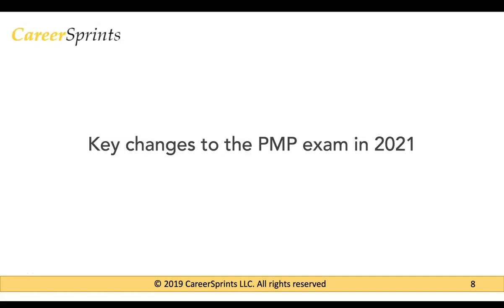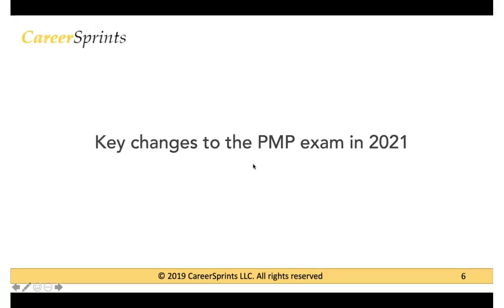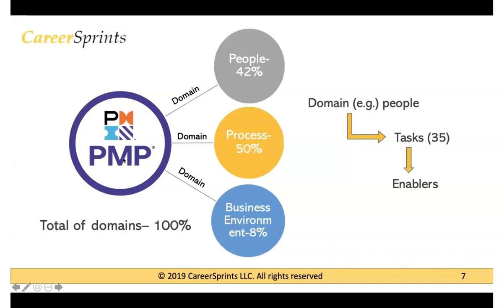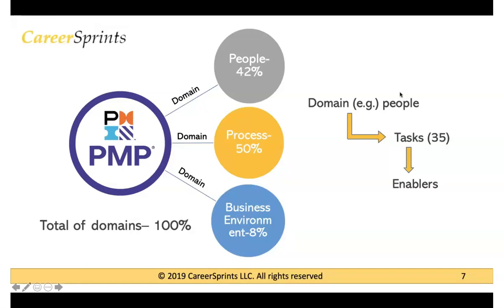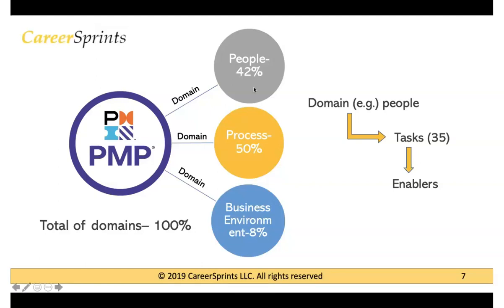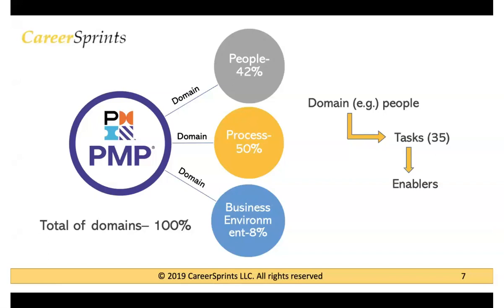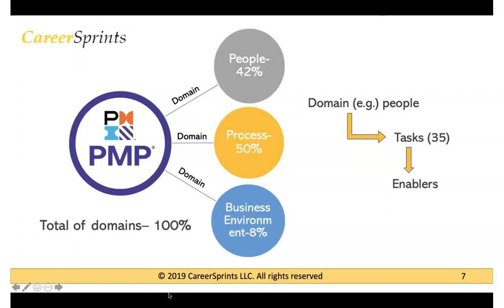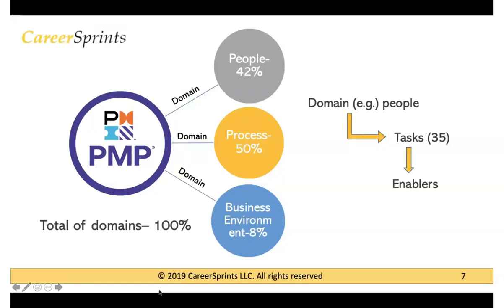PMP Exam Prep 2021: Key changes to the PMP Exam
To stay current with the latest advancements in the project management world, PMI has brought about a sea change to the PMP exam. With this newly evolved version of the PMP exam, the techniques, resources, and strategies to prepare for the exam have also changed. Watch this video to understand what has changed in the PMP exam and how you must prepare for it.

Register for this 'PMP Agile Exam Prep 2021' course here on Udemy

CareerSprints.com conducts free PMP virtual classes where you can learn the '7 steps to PMP exam success' and an entire PMP chapter live with our top instructors totally for free.

Our high-quality content-driven courses have delivered value to hundreds of students on the road to becoming a PMP.

Get an entire year's access to our 35 hours of PMP certification course along with help to fill out the PMP application